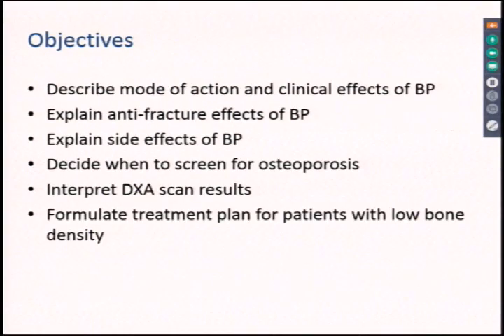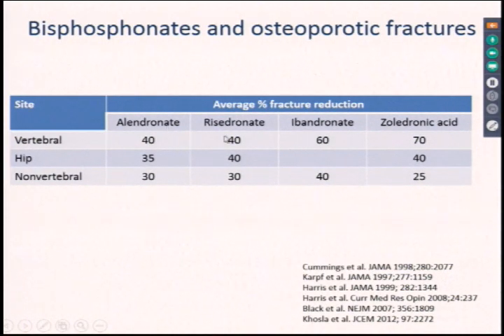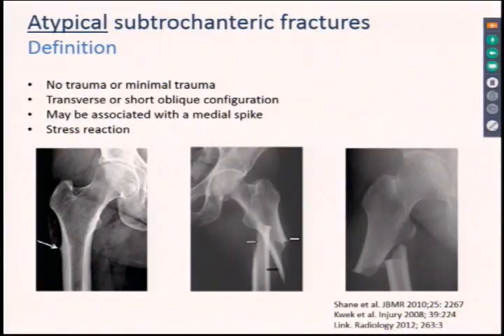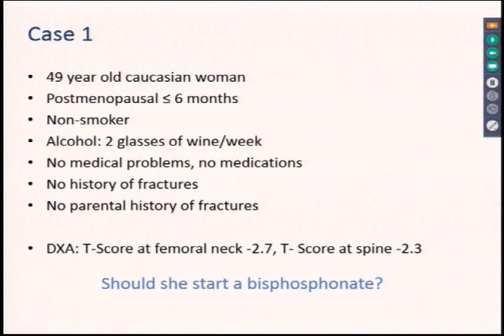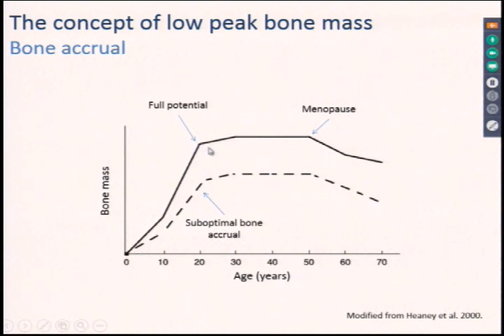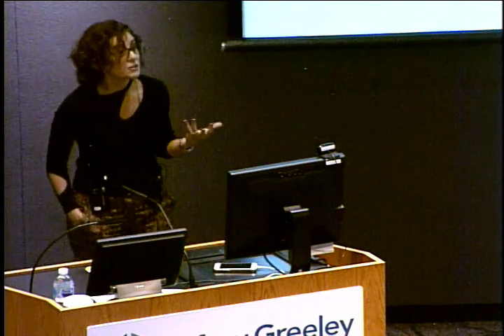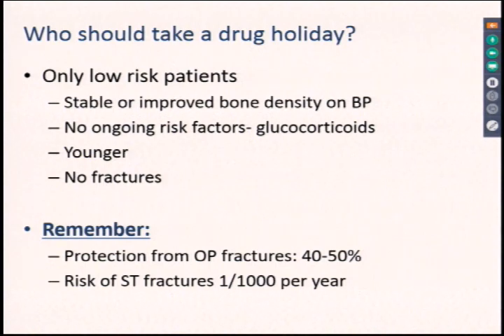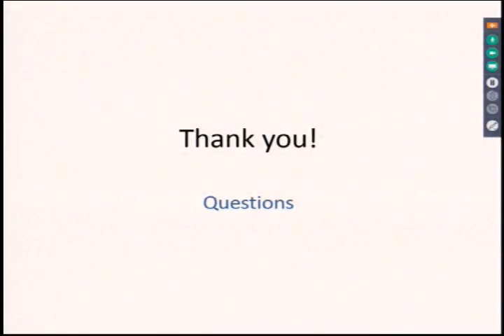Osteoporosis 101: Basic Concepts in Osteoporosis Diagnosis & Biphosphonates 4/10/19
Amal Rahhal, MD, MSc, Clinical Professor of Internal Medicine
Endocrinology & Metabolism
University of Iowa Hospitals & Clinics